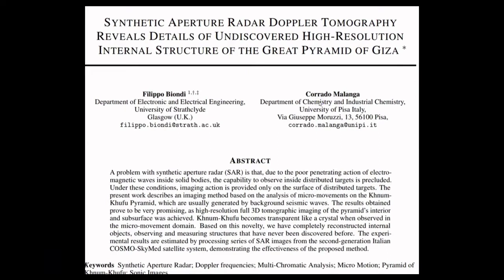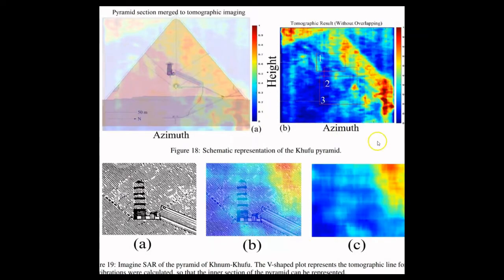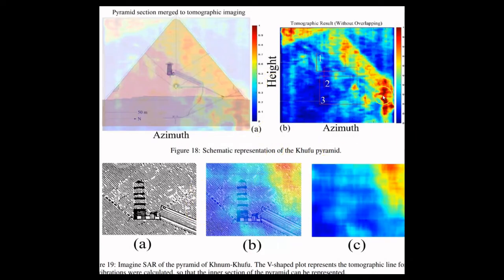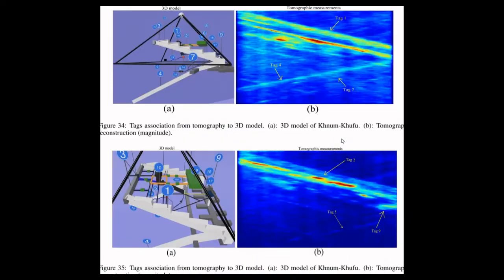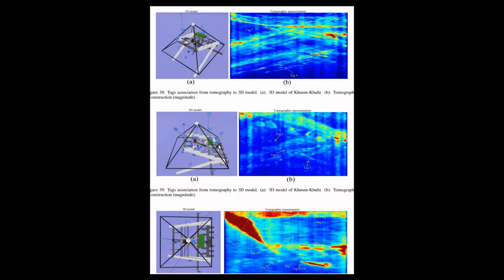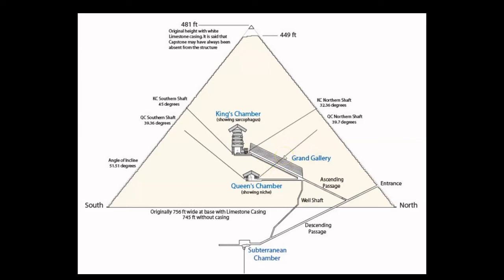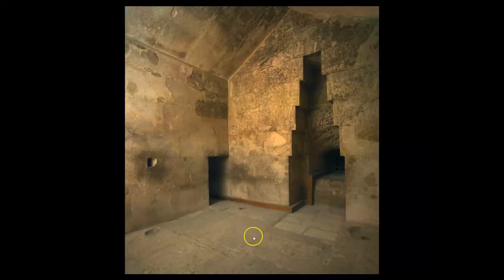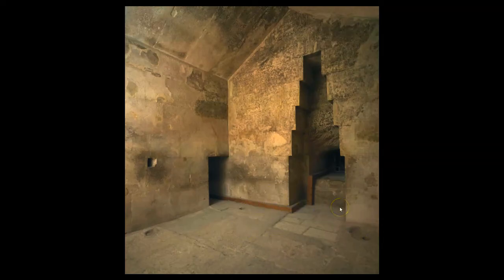Episode 60: BREAKING NEWS - 2022 Great Pyramid Scans And Evidence For Hidden Chambers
In today's Episode, I present and explain the results from a recently published paper: Synthetic Aperture Radar Doppler Tomography Reveals Details Of Undiscovered High-Resolution Internal Structure Of The Great Pyramid Of Giza

to pick up hoodies, t-shirts, and limited first-edition print copies of the book